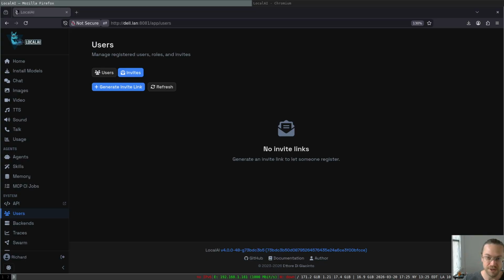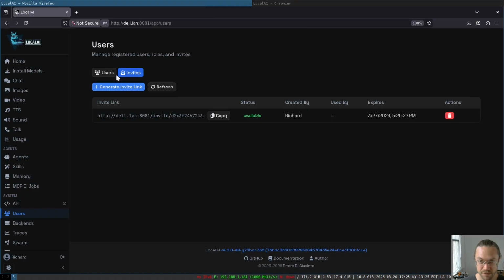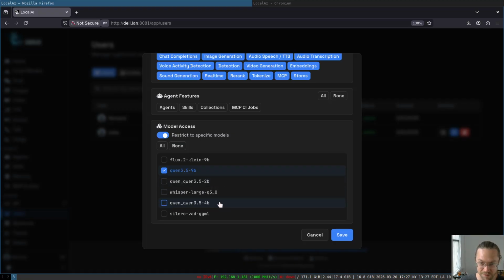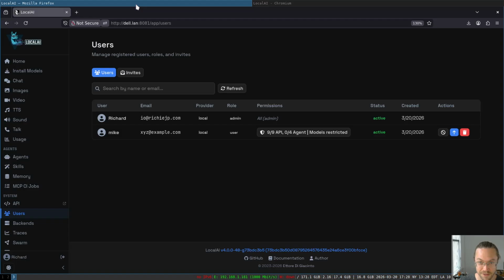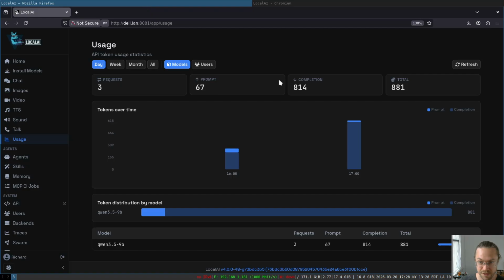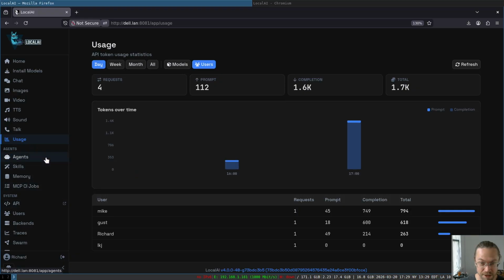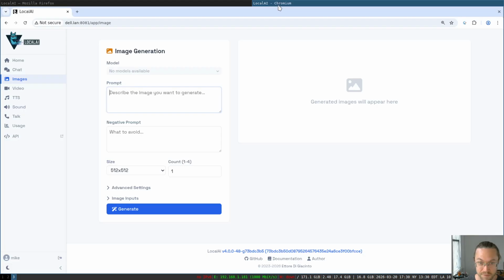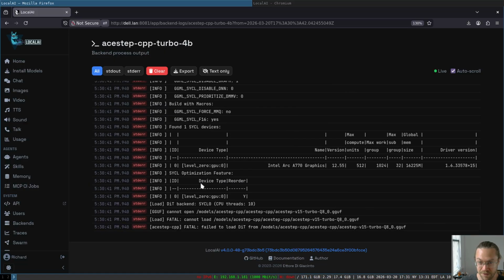LocalAI user logins: Share you GPU with your friends without sharing your admin account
Feature preview: Adds user authentication, usage tracking and permissions, so that you can share your GPU with